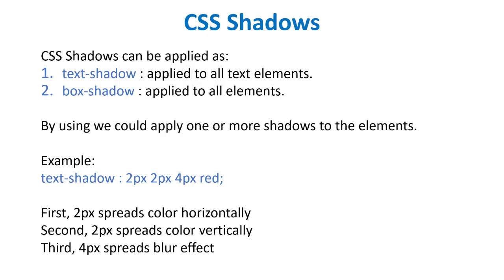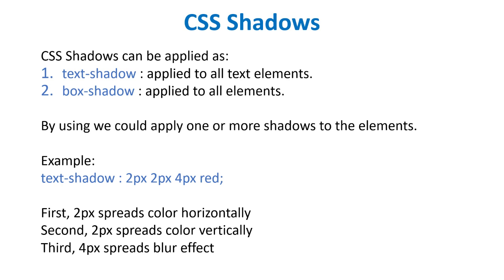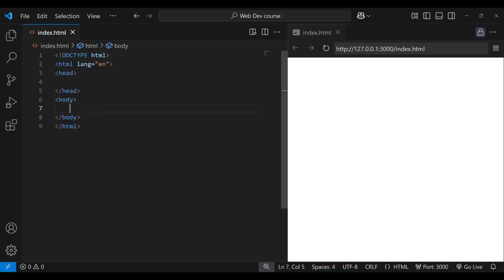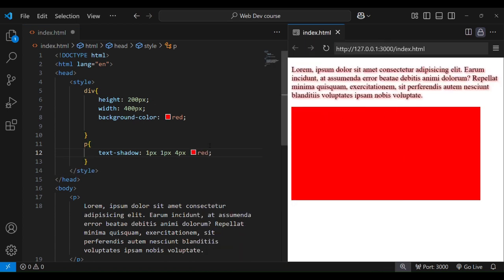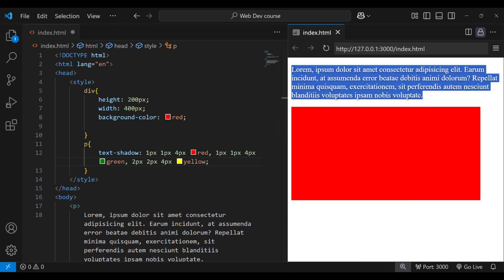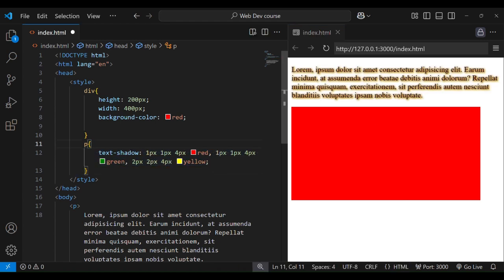Add Shadows in CSS | CSS Shadow | CSS Tutorial for Beginners #15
Hello Learners! In this video we will learn to add CSS Shadows to HTML elements. In this tutorial we will learn to add text shadows and box shadows. After watching this video you will have clear understanding on CSS Shadow effects.

Topics covered in this tutorial:
📌 text-shadow
📌 box-shadow